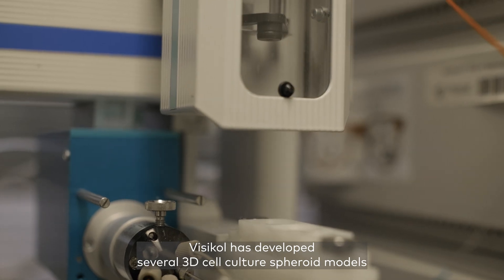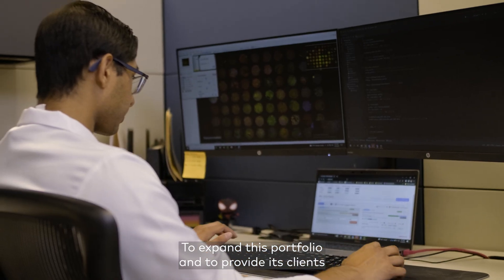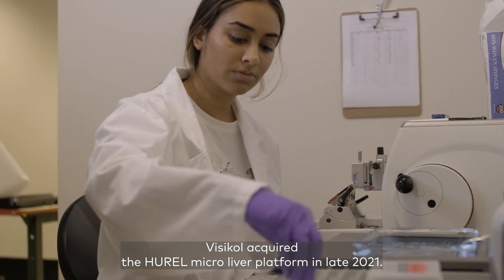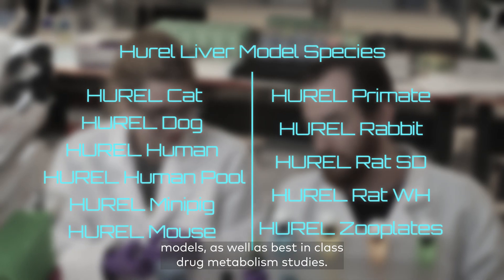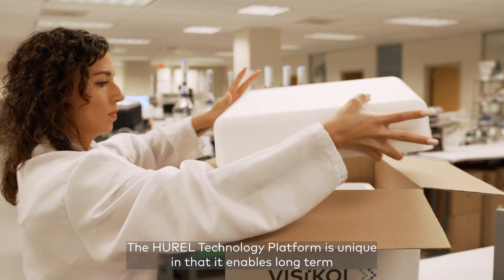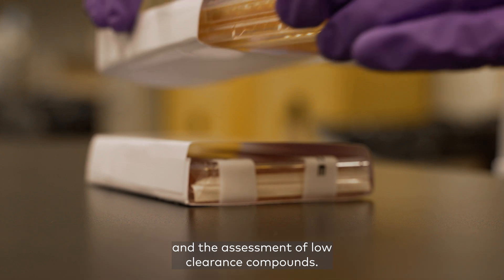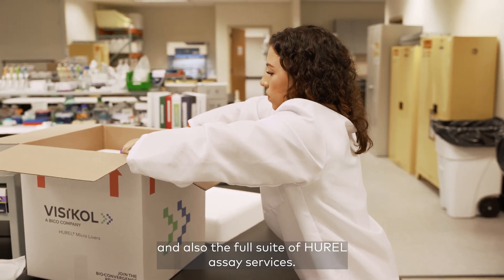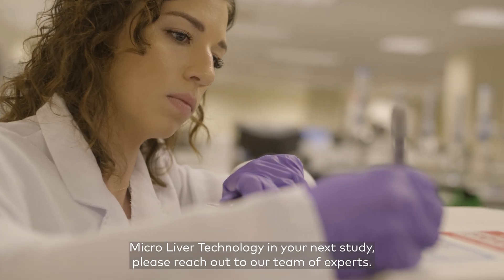HUREL Micro Livers